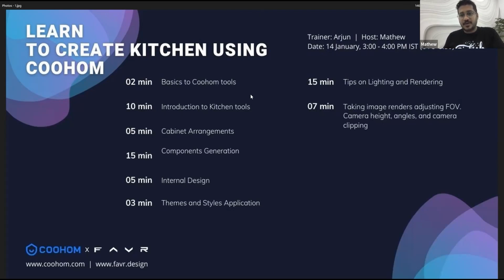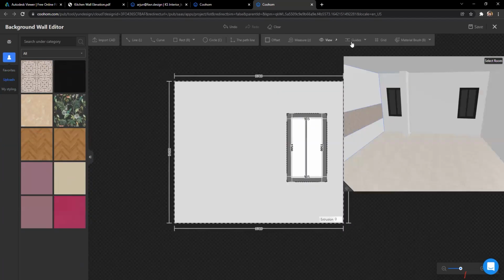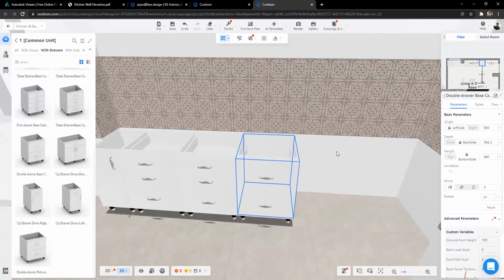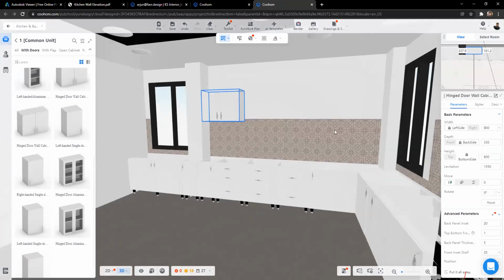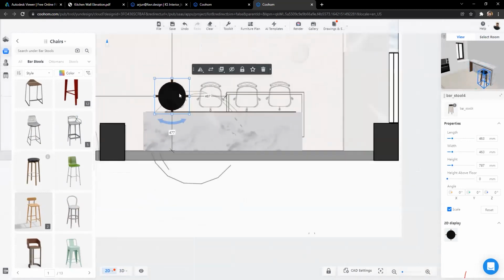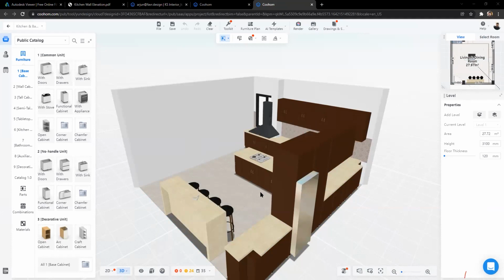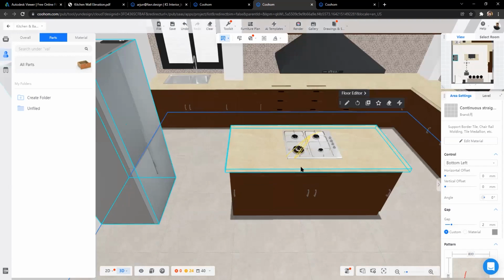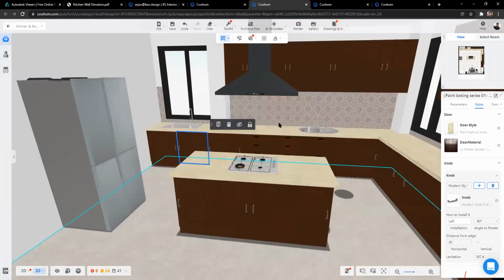Webinar | Coohom Kitchen & Bath Design Tools | Interior Design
Explore how to Design a Kitchen in Coohom!

Time & Chapter
0:00 Brief Introduction
17:00 Cabinet Arrangements
32:00 Components Generation
40:00 Internal Design
45:00 Themes and Styles Application
1:01:00 Tips on Lighting and Rendering

Join the Coohom Community to get support from the powerful Coohom Family